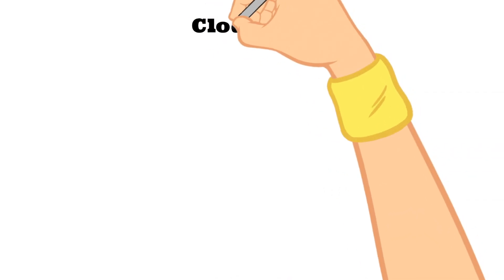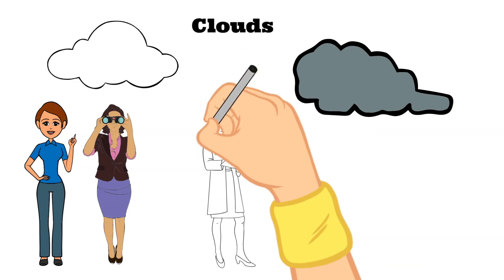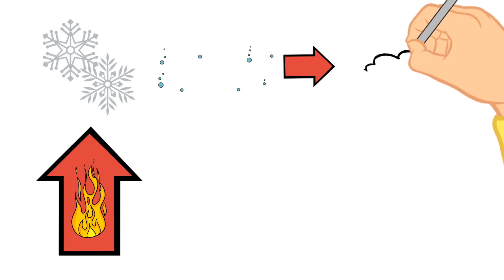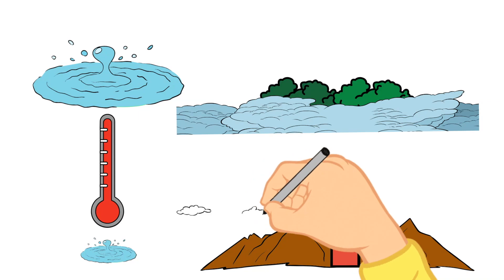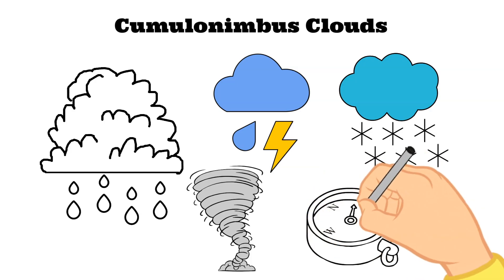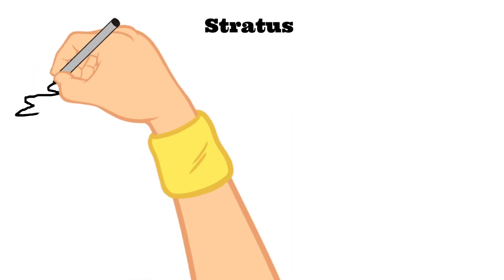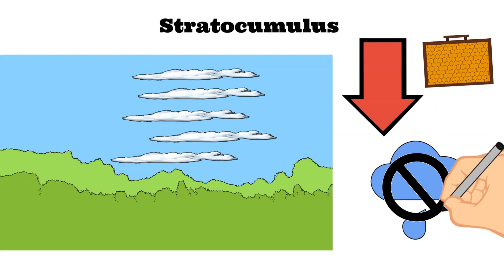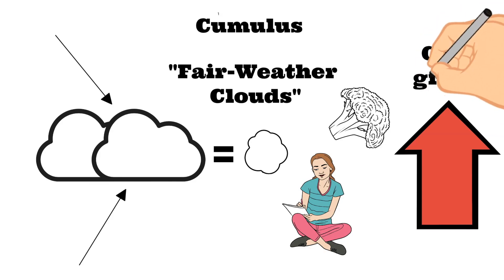Doodling Through Some Types of Clouds: CC Cycle 1 Week 23 Science Foundations Supplement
Doodle through some types of clouds with me! In this video we talk about 5 different types of clouds including cumulonimbus, stratus, stratocumulus, cirrus, and cumulus. This video correlates with the Classical Conversations Cycle 1 Week 23 Science Foundations memory work. Enjoy!

Image by 0melapics on freepik